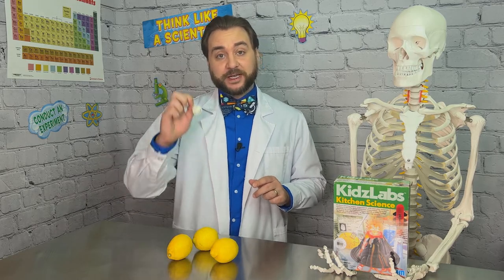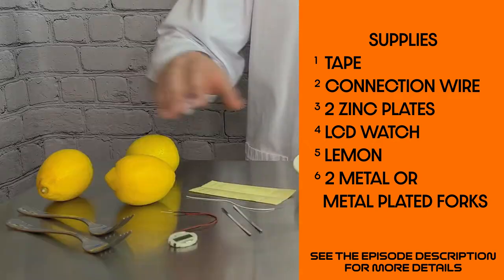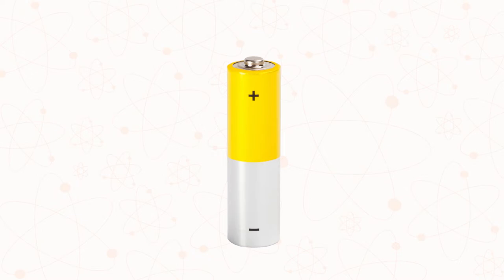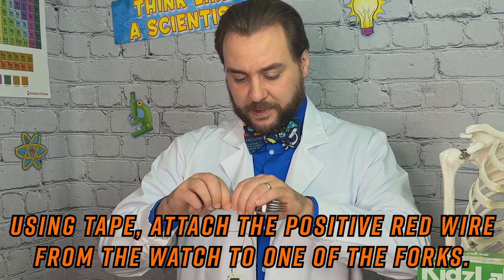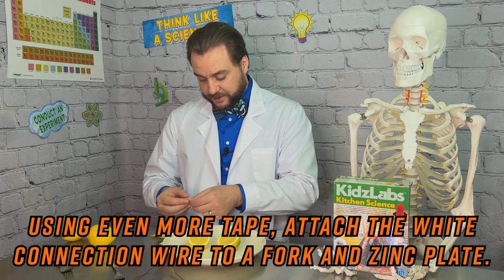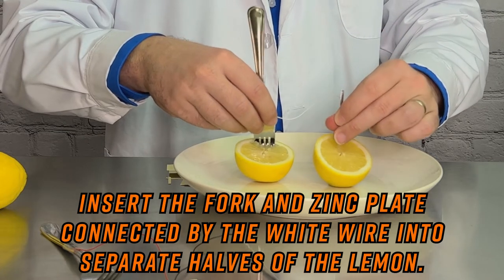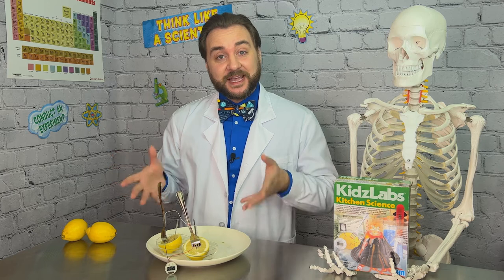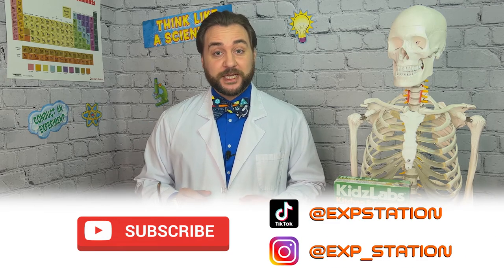Making a Lemon Battery!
I’ve got a question for you; What do we do when life gives us lemons? We make Lemon Batteries! In this episode, we use a lemon to supply electrolyte solution to form a current along with zinc plates and metal forks. How, you ask? You’ll have to watch to find out but it’s a very cool chemical reaction that happens because of electrons from the Zinc which creates energy we can use to power a watch or an LED bulb or even a calculator!

Everything you need can be found in the 4M KidzLabs Kitchen Science Kit. This kit also comes with other great STEM activities for Junior Explorers!

–Supplies–
Lemon
2 Metal or Metal Plated Forks (or copper wire)
2 Zinc Plates
An LCD watch with wire for positive and negative connections
Connection Wire
Knife and cutting board

–Instructions–
1. Roll the lemon to loosen up the juices inside. Cut the lemon in half and be careful not to lose any juice.
2. Attach the red positive wire of the LCD Watch to our positive cathode, our fork.
3. Then attach the black negative wire of the LCD watch to our negative anode, the zinc plate.
4. Secure the connection wire to the second fork and the second zinc plate
5. Insert the fork and zinc plate connected by the wire into separate halves of the lemon.
6. Insert the fork that is connected to the LCD watch into the lemon half that has the zinc plate and the zinc plate into the lemon half that has the fork.
7. Voila, power!